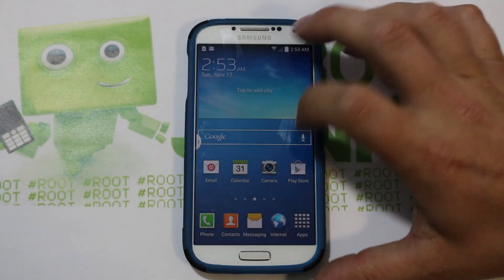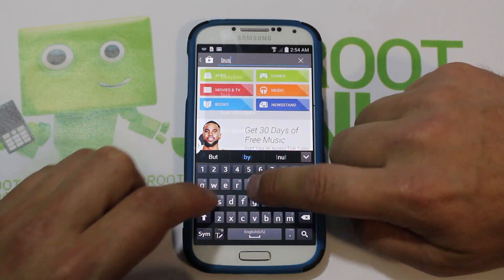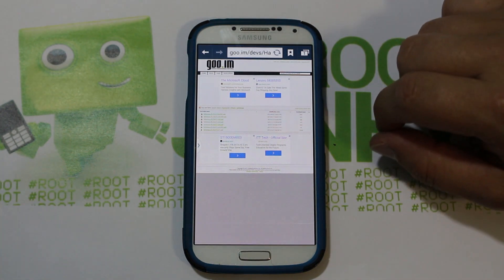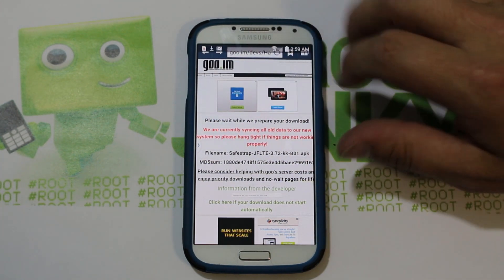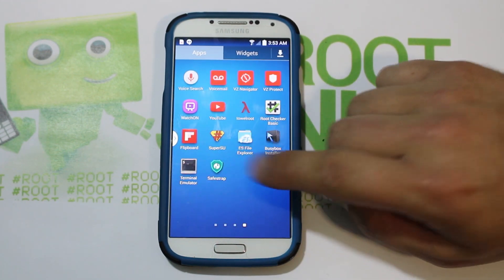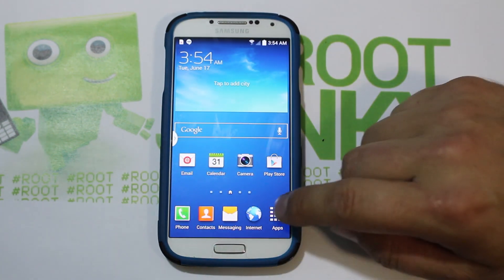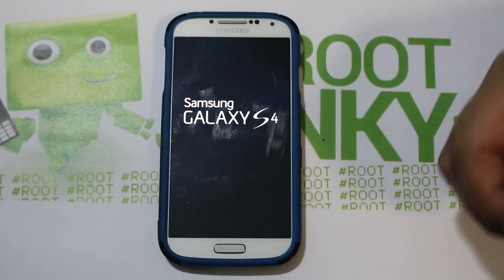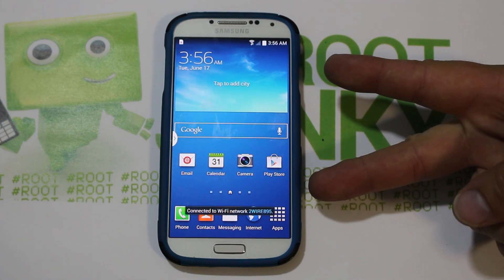How to install Safe Strap 3.72 on the Galaxy S4 Kitkat NC5 build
How to install Safe strap on the Samsung Galaxy S4 on Kitkat Build NC5. Big thanks to hashcode for safe strap Recovery
All links listed below. Note at this time only flash stock rom slot and know how to odin restore before you even try to flash something. I installed Hyperdrive rom just fine had to play with the setenforce 0 and reinstall safe strap along with fix root with towel root but it is working now and awesome

su
setenforce 0